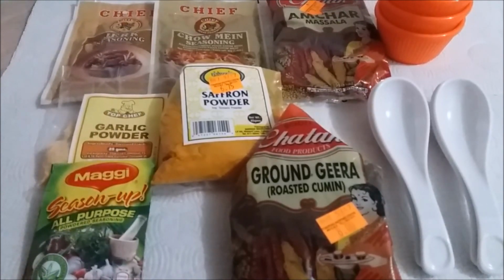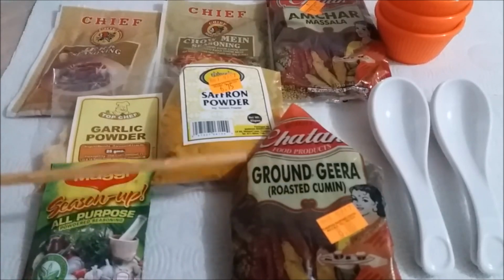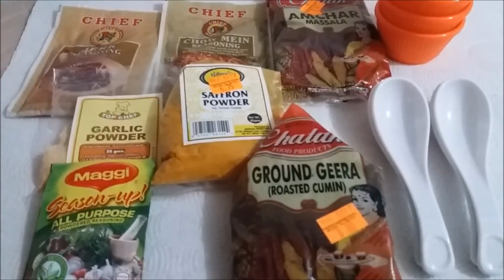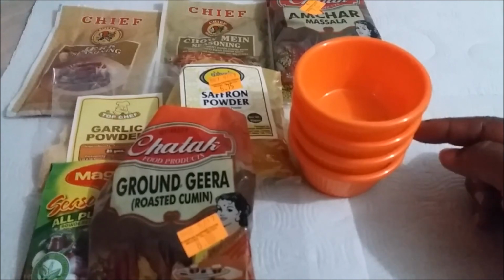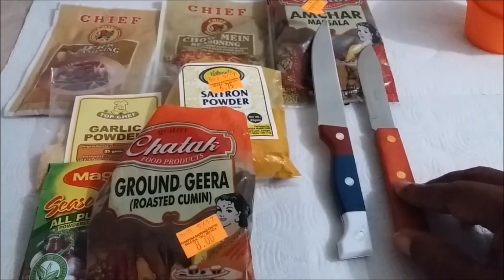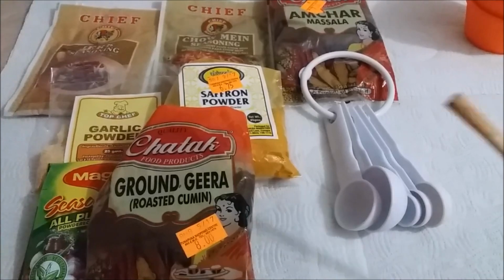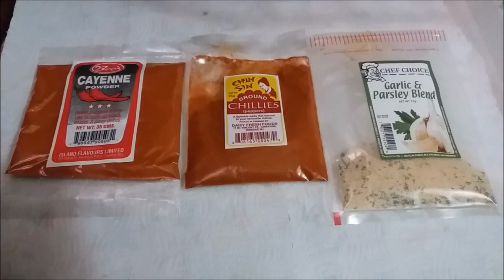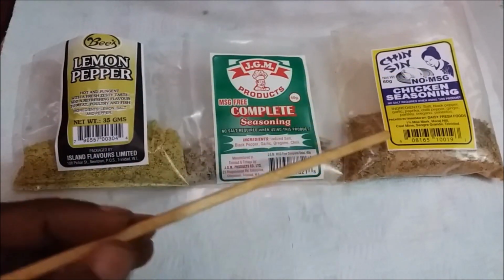Trinidad 🇹🇹 Dry Seasoning Haul| Massy Stores| Trinidad And Tobago 2017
I went to the grocery store in Trinidad to purchase some dry seasonings and I was amazing with the number of locally made products that are on the shelves.  I went on a Trinidad dry seasoning shopping spree!  Check out what I purchased.